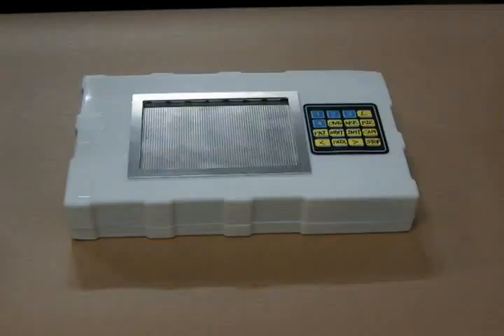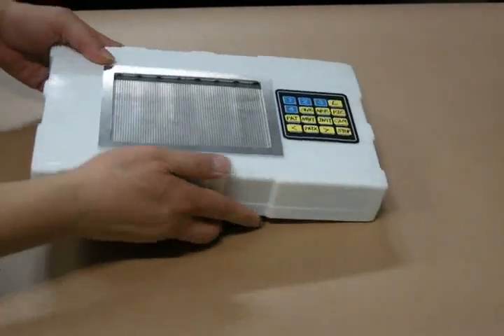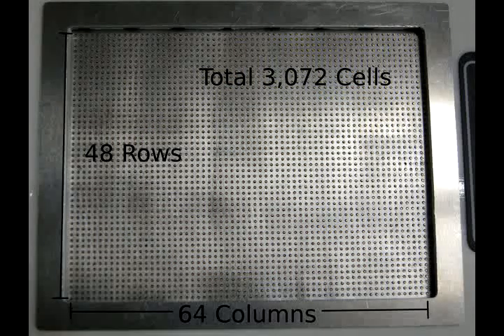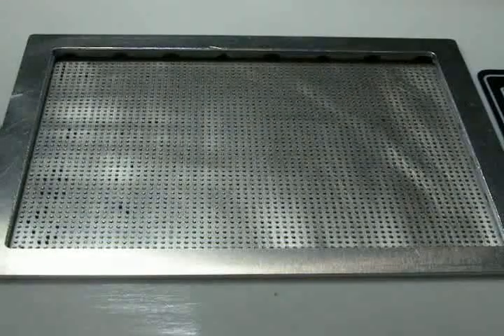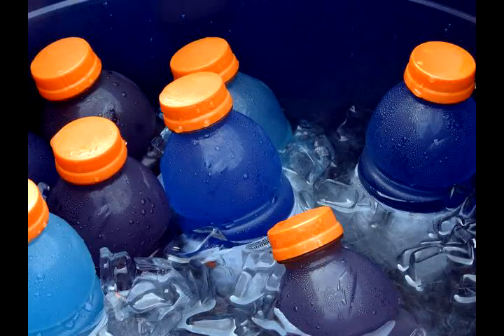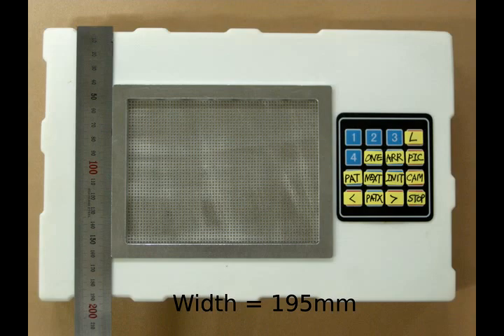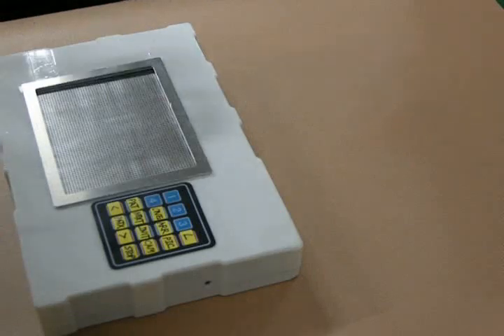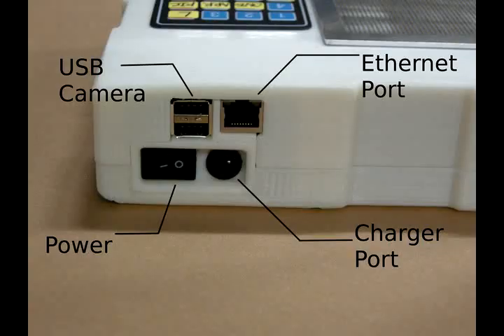Newly developed graphic tactile display from Tactisplay Corp.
World first graphic tactile display for outdoor activity was developed by Tactisplay Corp. More than 3,000 of raisable dots are individually controlled by the device to provide graphic infrormation to the blind people. When USB camera is connected, this device automatically show the captured view information. This is mechanical EYE for the blind.